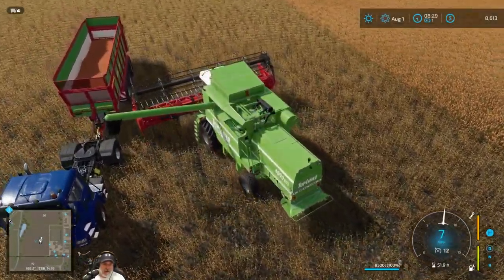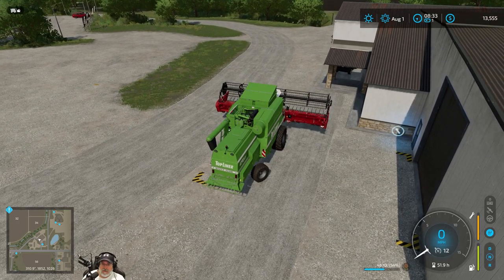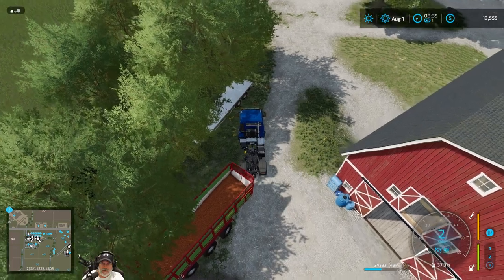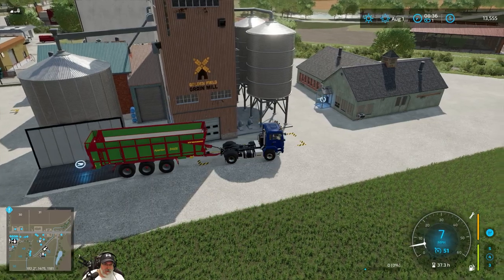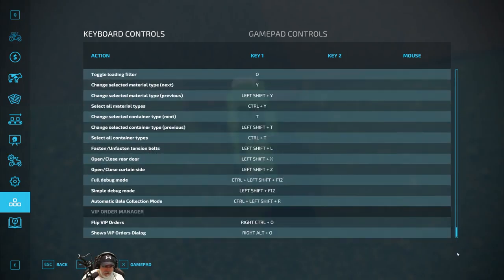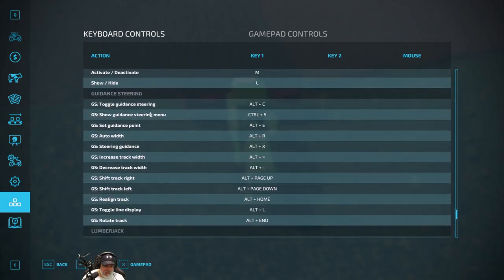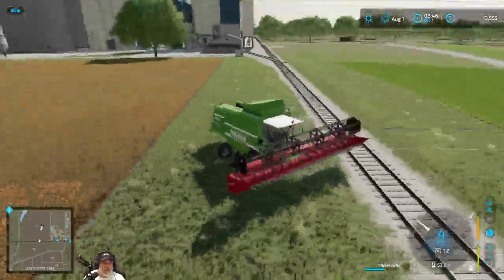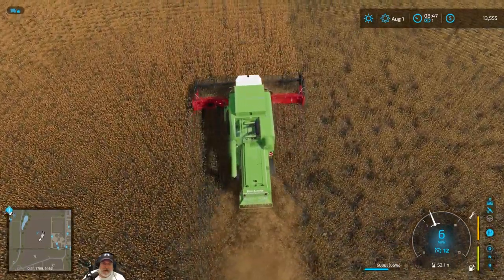Farming Simulator 22 Greenhorn Series | E109 Guidance Steering (GPS Mod)